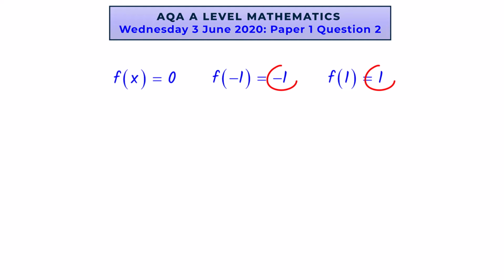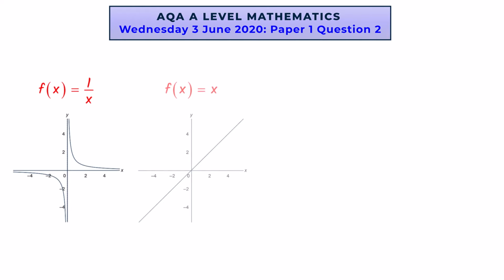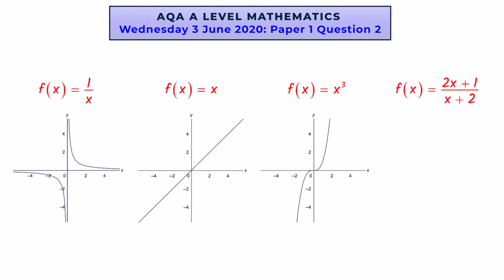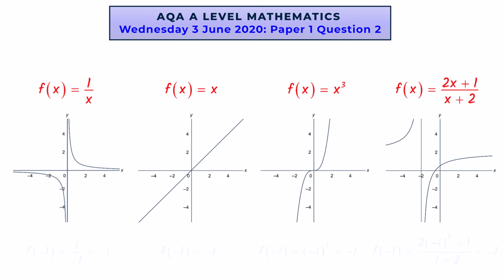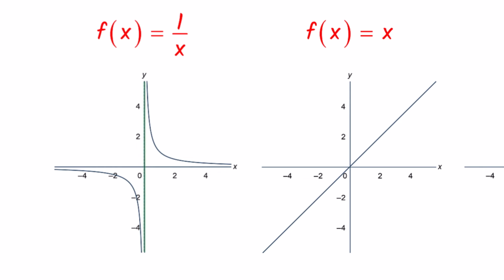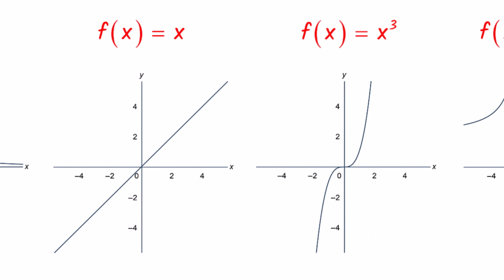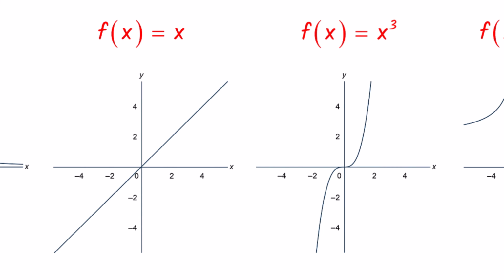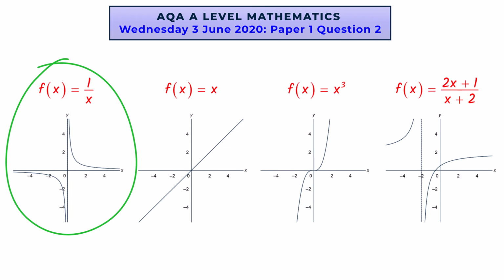AQA A Level Mathematics | Wednesday 3 June 2020 | Paper 1 | Question 2 | The Online Maths Tutor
AQA A Level Mathematics  Wednesday 3 June 2020  Paper 1  - Question 2 Solution.
Due to copyright, no AQA materials are shown in this video.